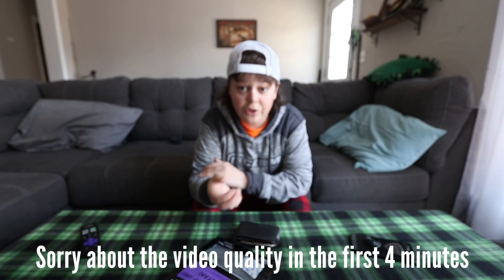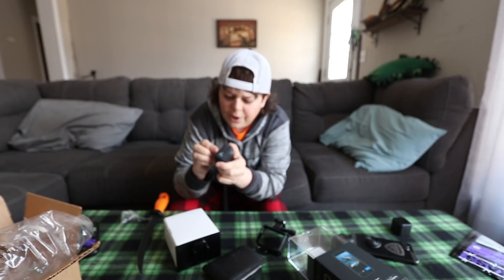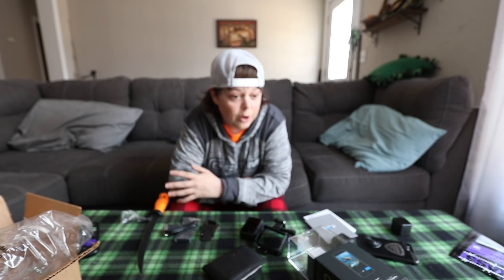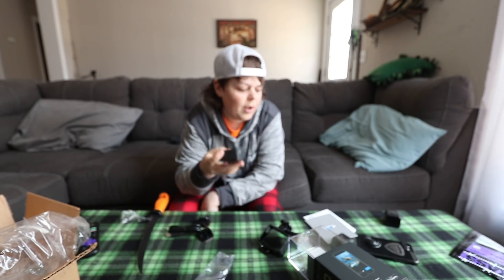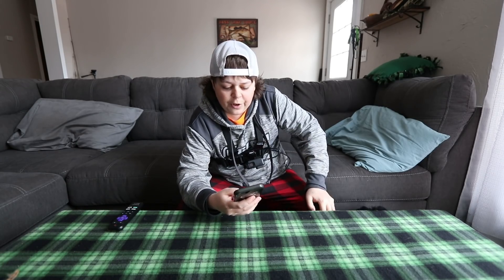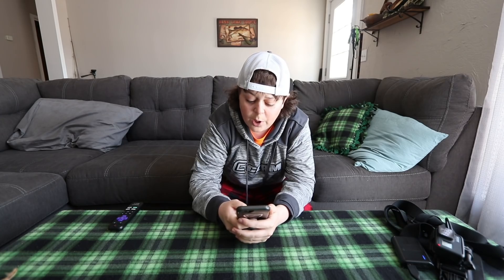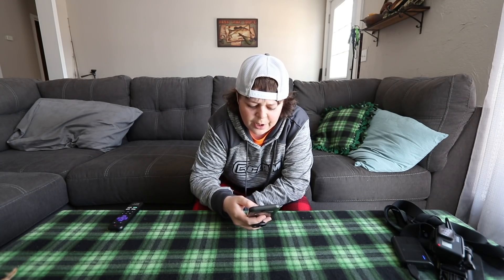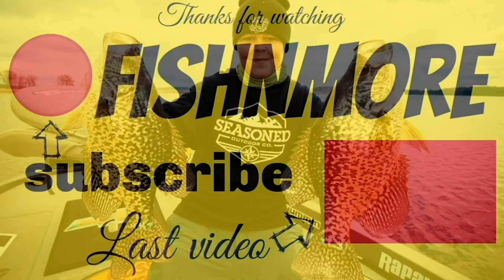I Cant Believe People do This! (New Mullet)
Sick Camping Bags

Click This Link When Shopping On Amazon For ANYTHING Thanks!